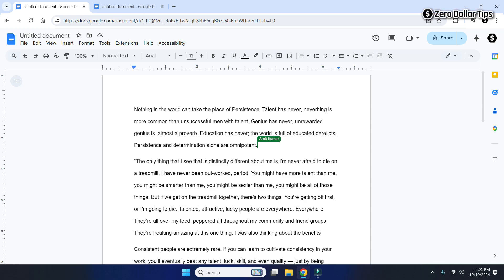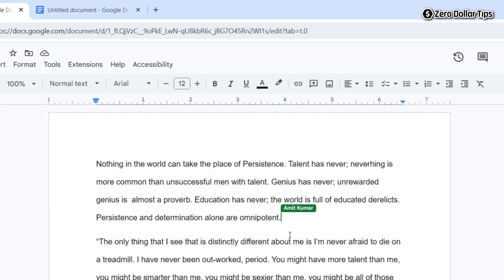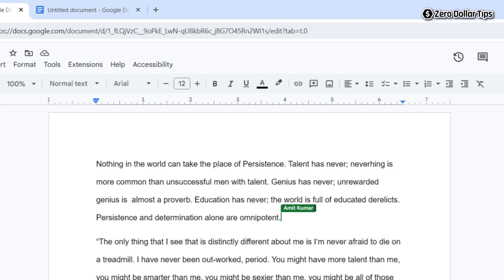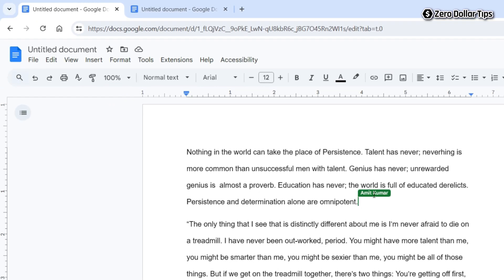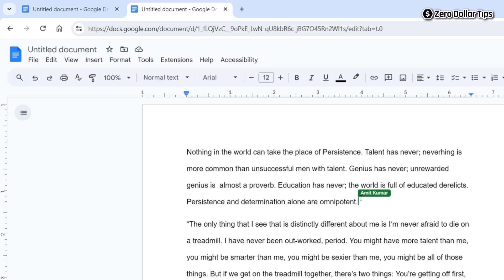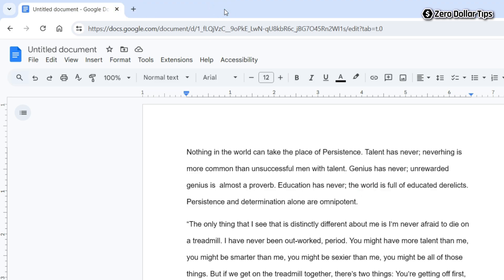How to Remove Green Line in Google Docs | Google Docs Green Line with Name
Learn how to remove green line in Google Docs and maintain your focus. Follow these steps to stop the Google Docs green line with name from interrupting your work